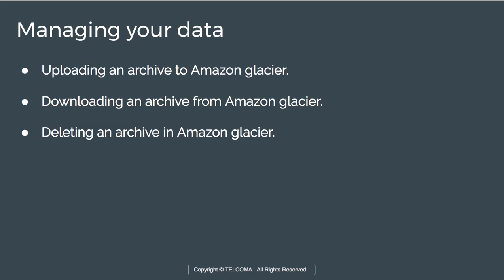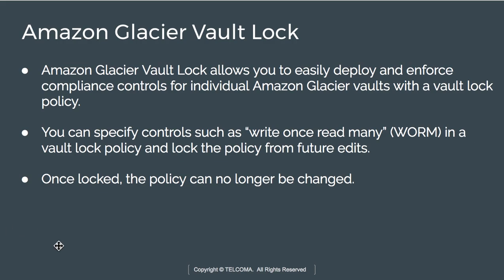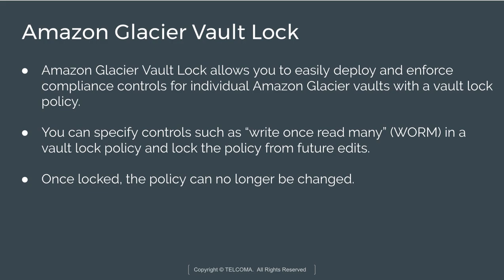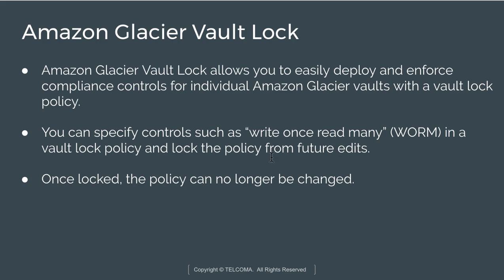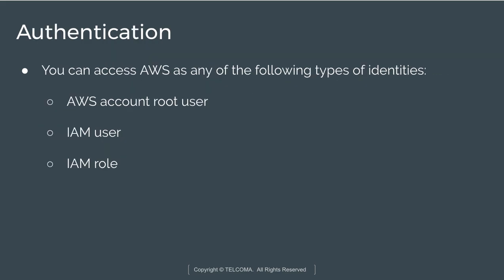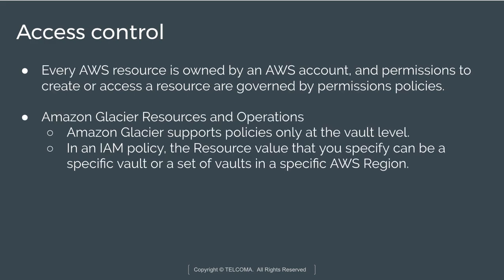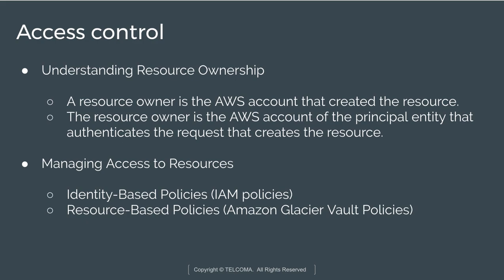54 Amazon Glacier data security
Amazon Glacier ensures data security through encryption at rest and in transit, using server-side encryption with AWS Key Management Service (KMS). Access to data is controlled via IAM policies and Vault Access Policies, safeguarding sensitive information from unauthorized access.